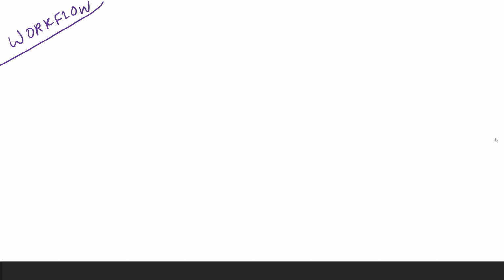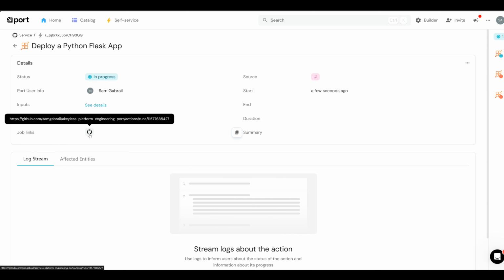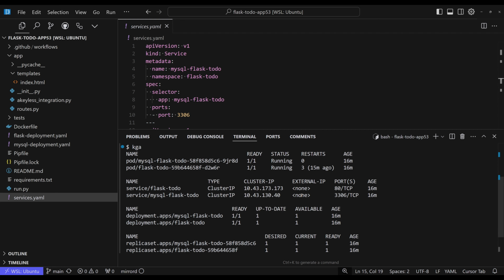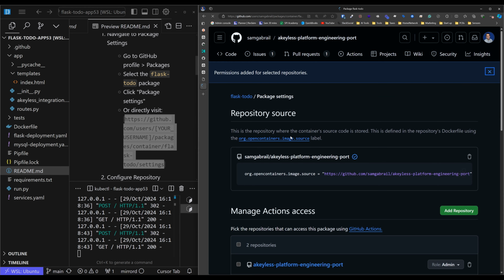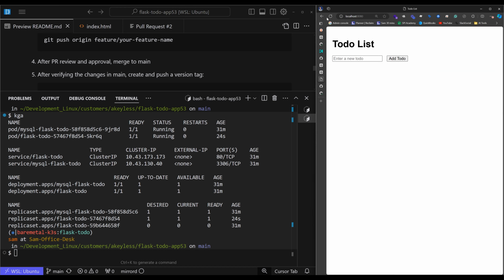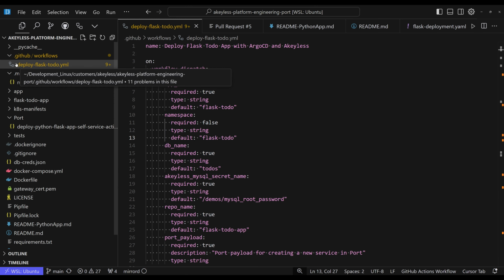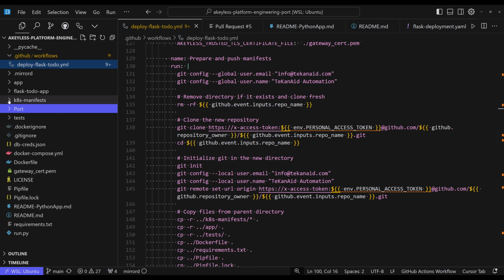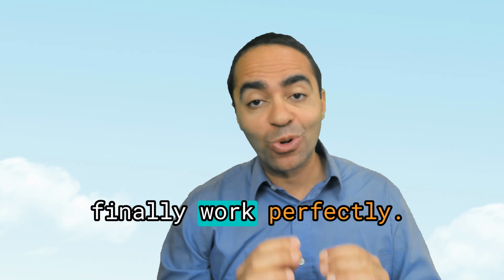How Platform Engineers Build SECURE Apps in 2025!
How can you build secure, production-ready app templates without sacrificing speed for your developers? In this video, we dive into the developer and platform engineer workflows, showcasing a complete GitOps setup using Port, GitHub Actions, Argo CD, Kubernetes, and Akeyless for end-to-end secret management.

Here's what you'll learn:

✅ Overview of the developer's experience and how to launch a Flask app with security best practices
✅ How GitHub Actions pipelines handle secrets dynamically using Akeyless
✅ Integrating Argo CD for seamless continuous deployment and syncing changes
✅ Dynamic secrets demo: ensuring credentials are short-lived and refreshed securely
✅ Platform engineering insights: setting up workflows that keep developers focused on code, while infrastructure stays secure

Key Takeaways:

✅ Use dynamic secrets to eliminate the risk of long-lived credentials.
✅ Solve the "secret zero problem" with JWT and Kubernetes Auth.
✅ Configure native Akeyless integration for seamless secret management.
✅ Implement retry mechanisms for database connections when credentials expire.

Stay until the end to understand how to simplify and secure the developer experience with minimal friction.

00:00 Introduction to Secure App Templates
00:36 Understanding the Developer Workflow
00:58 Setting Up the GitHub Actions Pipeline
01:43 Integrating Argo CD and Dynamic Secrets
04:30 Launching and Monitoring the Application
06:39 Exploring the Application Repository
08:56 Cloning and Developing the Application
10:08 Managing Kubernetes and Argo CD
12:05 Dynamic Secrets Demo
14:25 Making Changes and Creating Pull Requests
18:59 Syncing Changes and Creating Tags
19:35 Pipeline Execution and Deployment
20:20 Argo CD and Application Sync
22:09 Dynamic Secrets and Configuration
24:12 GitHub Authentication and Pipeline Setup
25:52 Pipeline Walkthrough
36:17 Closing Thoughts and Summary Points

▬▬▬▬▬▬▬▬ Useful Links 🛠 ▬▬▬▬▬▬▬

▬▬▬▬▬▬▬▬▬ Academy 🎓 ▬▬▬▬▬▬▬▬

▬▬▬▬▬▬▬▬ Connect 👋 ▬▬▬▬▬▬▬▬▬